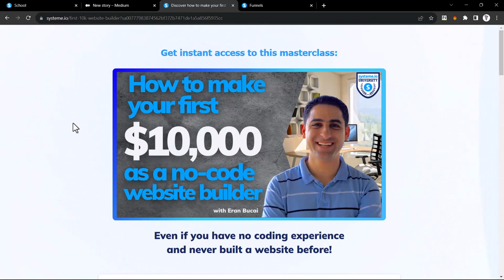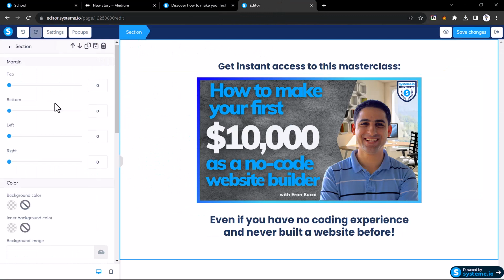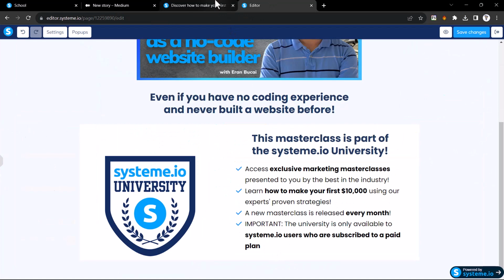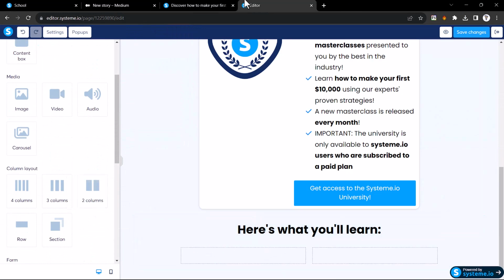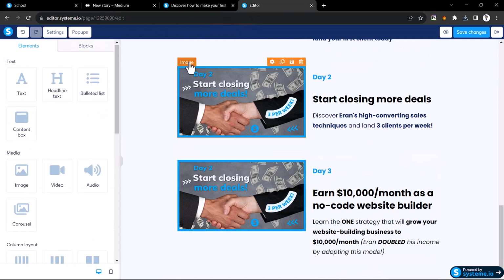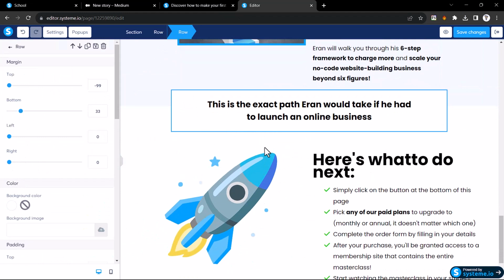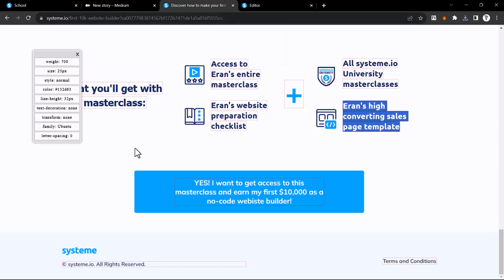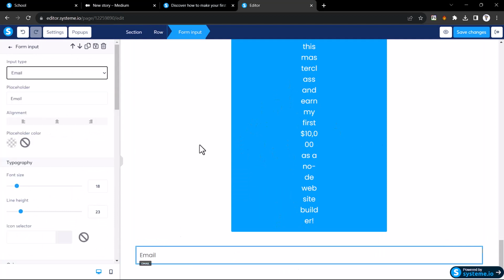Systeme.io Tutorial ✅ Recreate Eran Bucai Landing Page using Systeme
In this video I showed you how to Recreate Eran Bucai Landing Page using systeme.io.